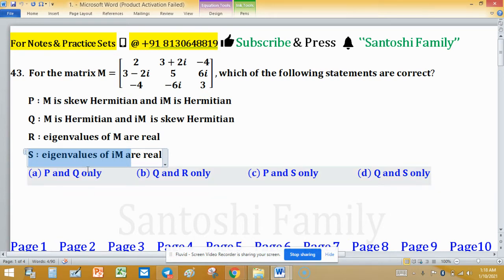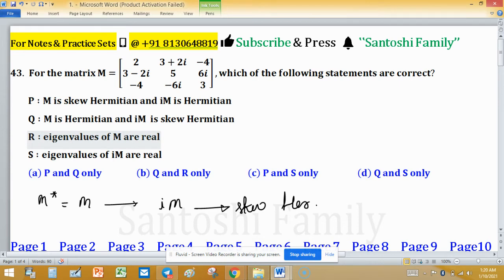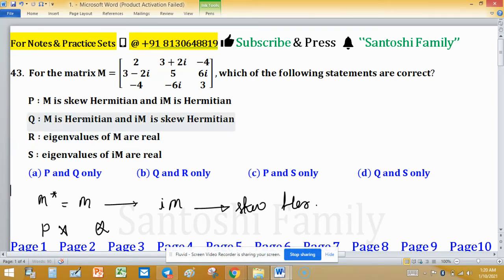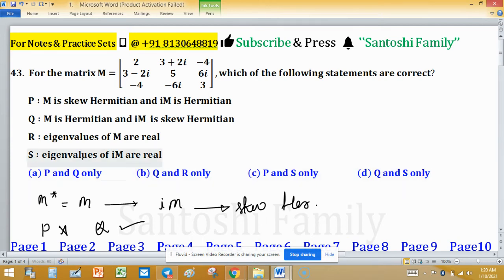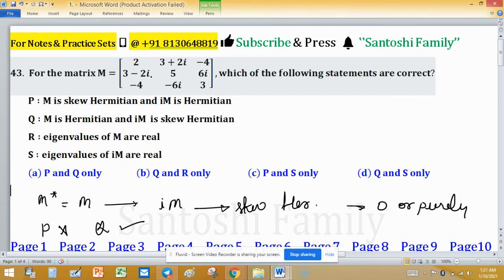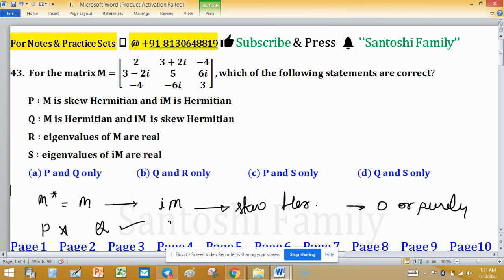Gate 2012 MCQ MA Linear Algebra University Entrance Exam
Key (b)